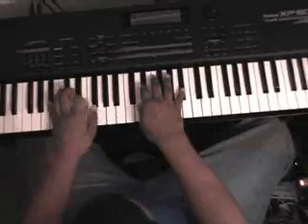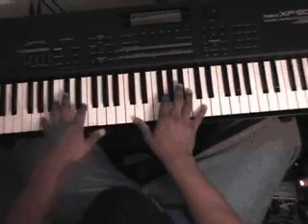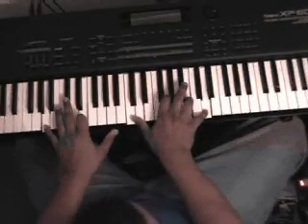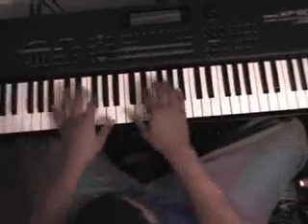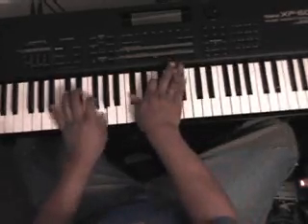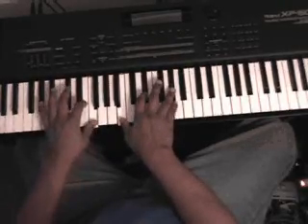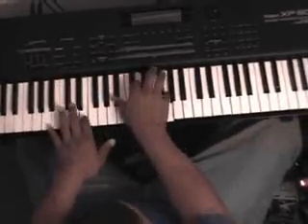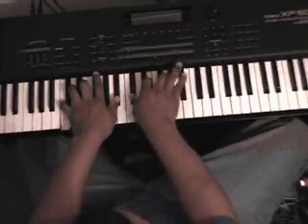Learn Popular Gospel Movements and Progressions - GospelMusicians.com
- Church Vamp in Eb learn how to improve your techniques in gospel music learn phat chords learn riffs tricks licks and runs and much much more!!!